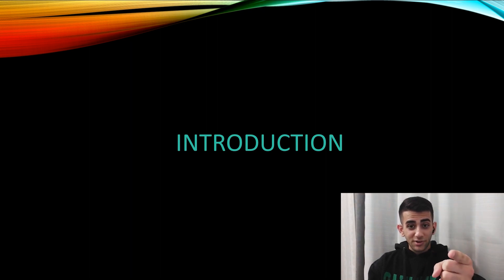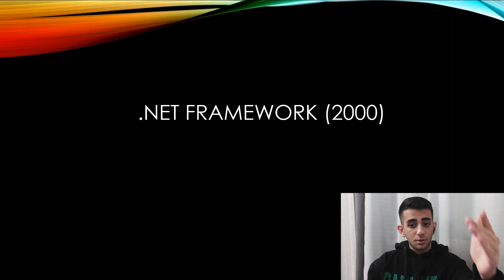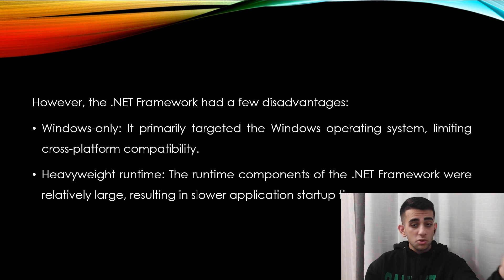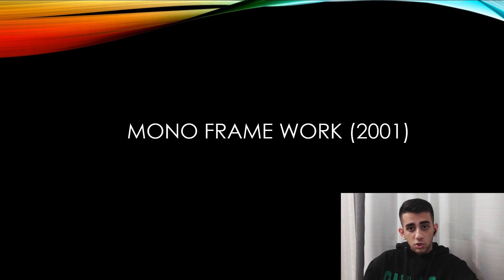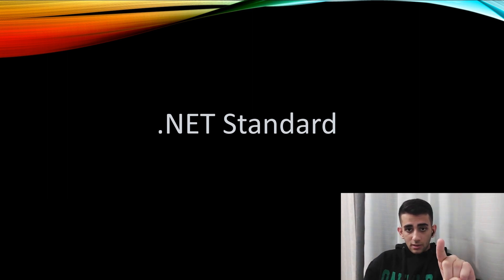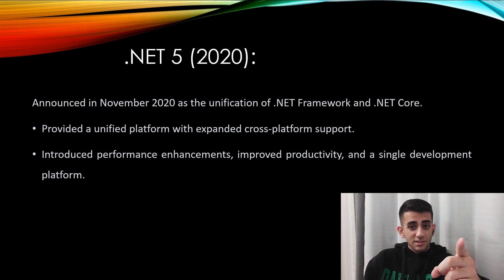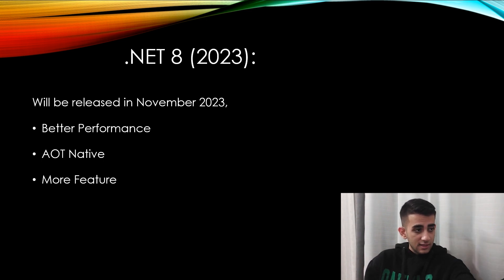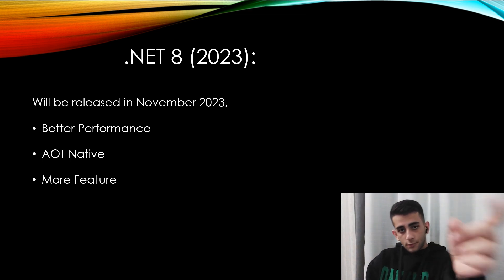From Dotnet to .NET: Dotnet History - The Journey of .NET Evolution 🔥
As programmer you must know about the framework that you working on😉
Know more about .NET History and challenges of .NET team on this video😈
GitHub link at bottom of caption 🔽